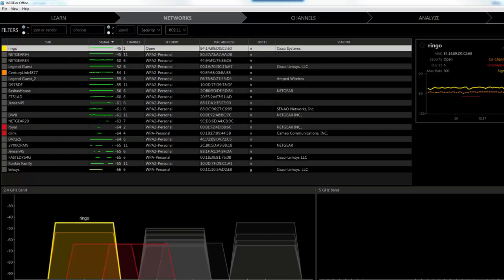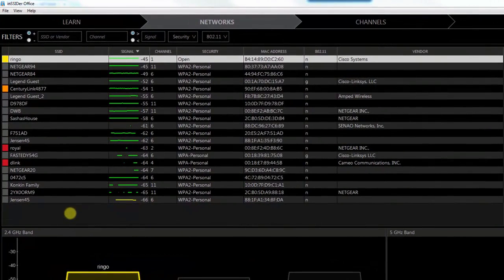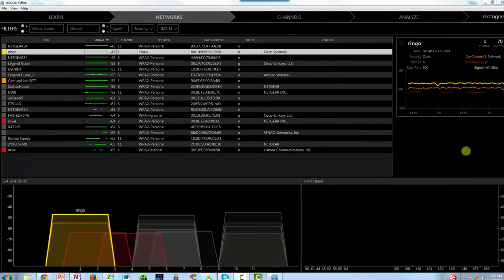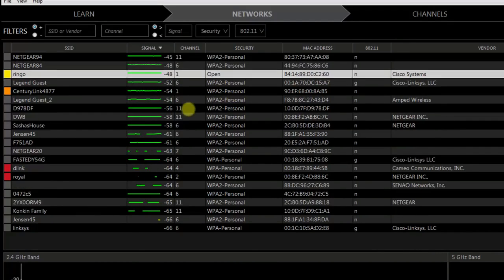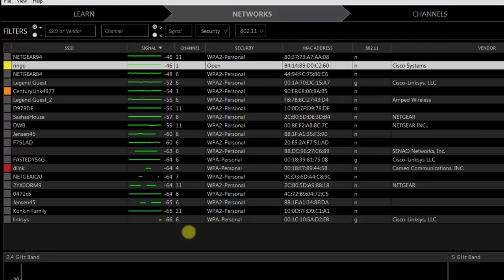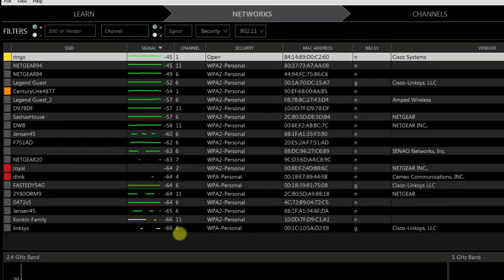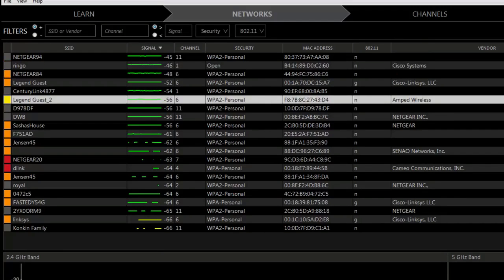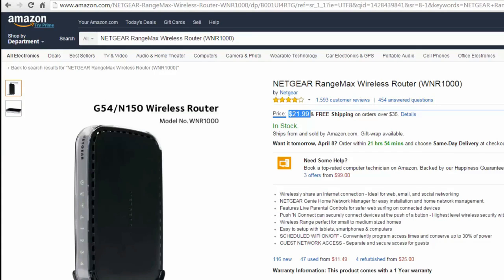DETECTING Rogue Access Point [Access Control] | Rogue AP detection | cyber attack, cyber security